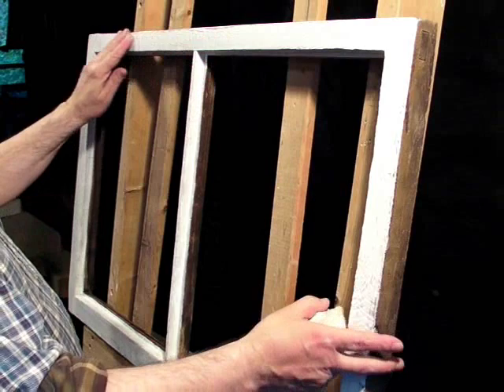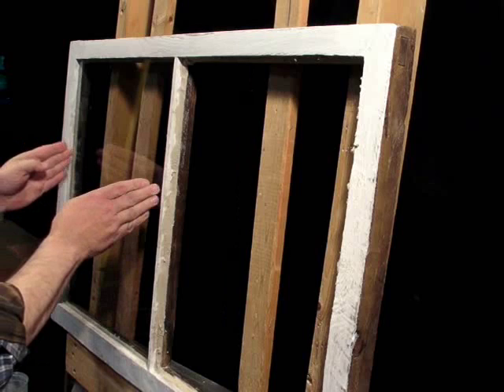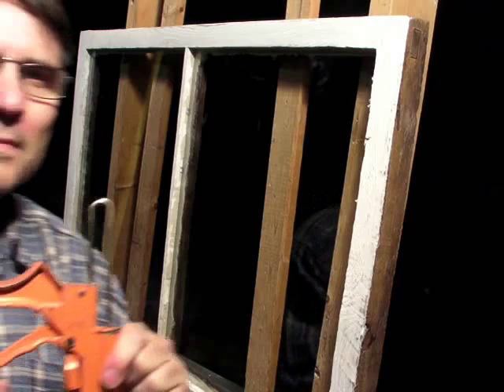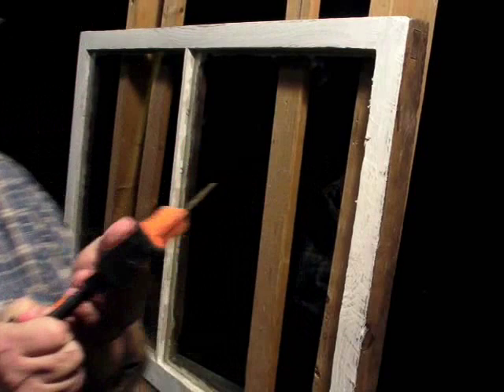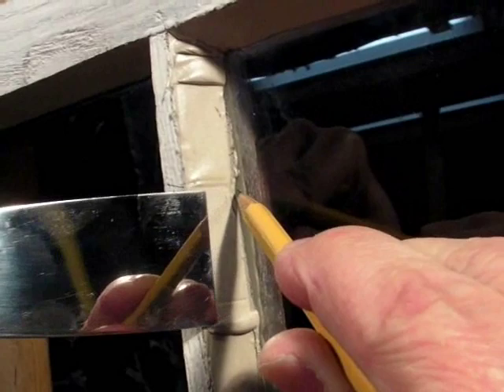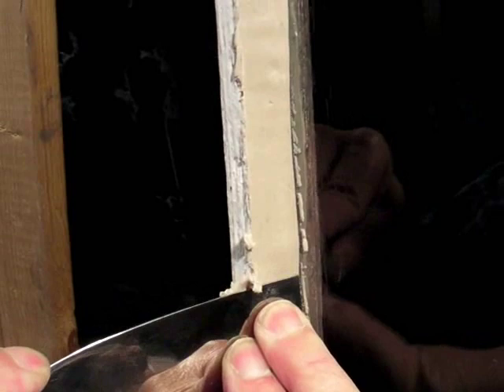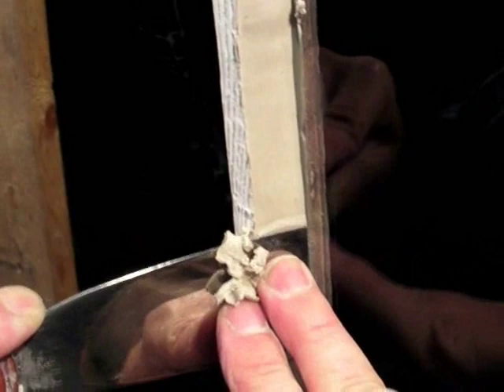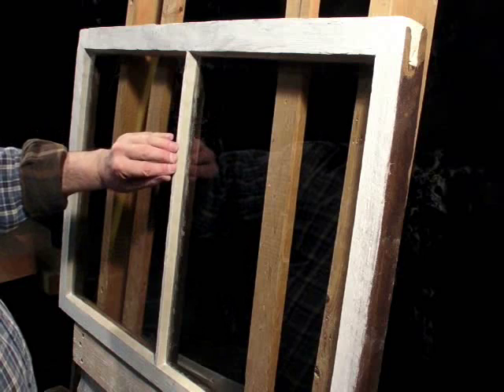Window Sash Glazing, Introduction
Excerpt from the book Save America's Windows:

Step 9c. Glaze.
Apply glazing putty to glazing rabbets as bedding. If working in a cold shop warm the putty slightly with a hot-air gun or infra-red lamp. Set the pane of glass in place and be sure the bottom edge of glass is actually resting on the neck of the lower glazing rabbet (for panes up to 18" wide). Jiggle the glass slightly so that it beds down into the putty, leaving about 1/16" of putty between the glass and the shoulder of the glazing rabbet, with some putty squeezing out all along the edges of the glass.

Apply and tool glazing putty in the form of a bevel to make a water-tight seal between the glass and the wood using the 3-step method: Place, Pack & Tool. Immediately "polish" outside of glass with whiting in a dry soft paint brush to clean oil from the putty off of glass and to "dust up" the surface of the putty. Flip the sash over and remove excess putty from interior joints and tool down to form water-tight seal at joint between the glass and the wood. "Polish" inside of glass with whiting. Set sash aside in correct vertical position to avoid settling of glass and distortion of beveled putty. Allow putty to cure and skin over for several days or a few weeks if possible, then the glazed sash is ready for painting.

--John